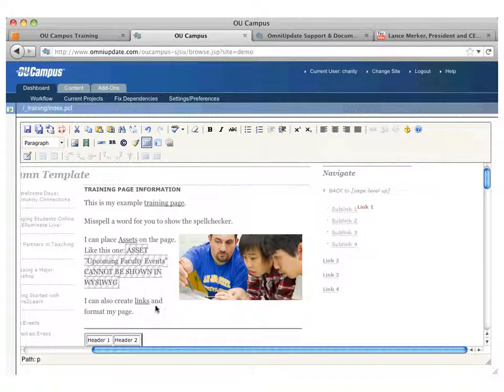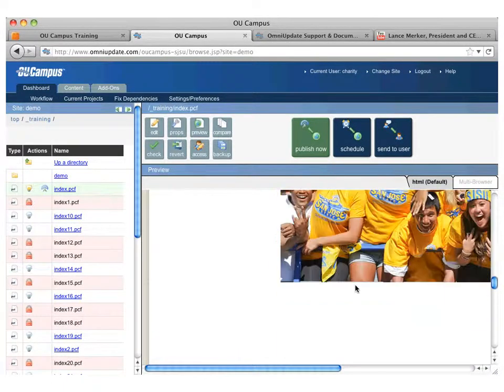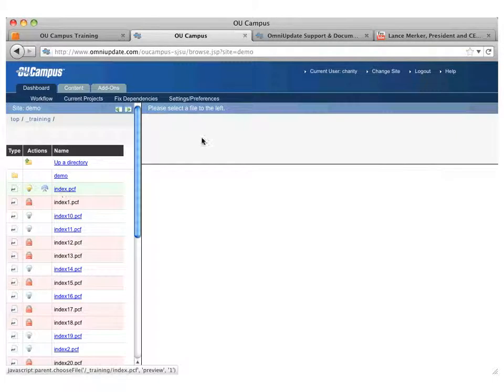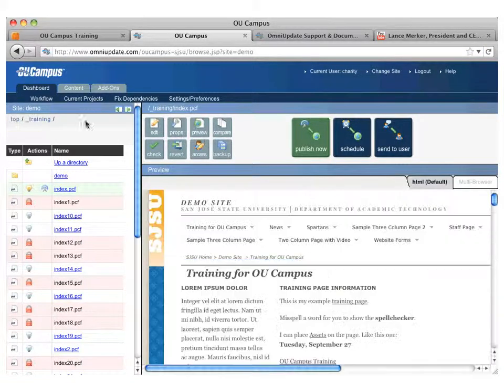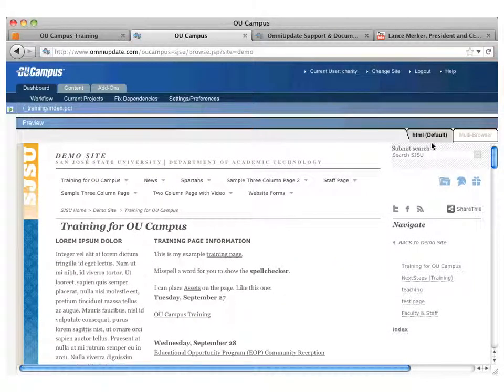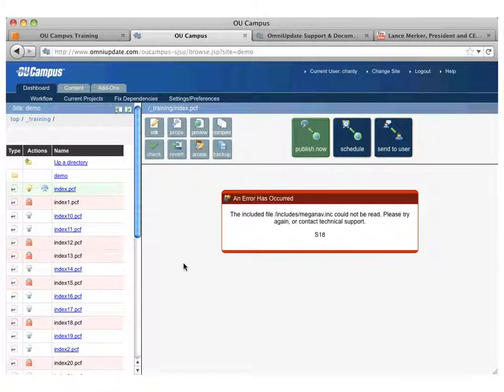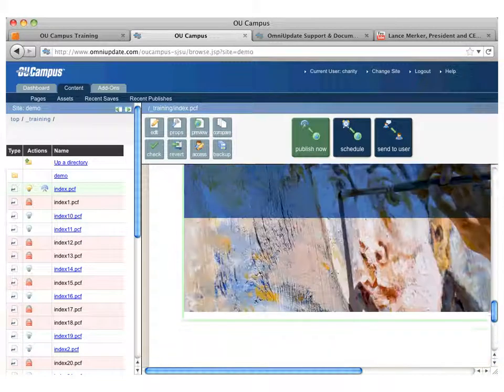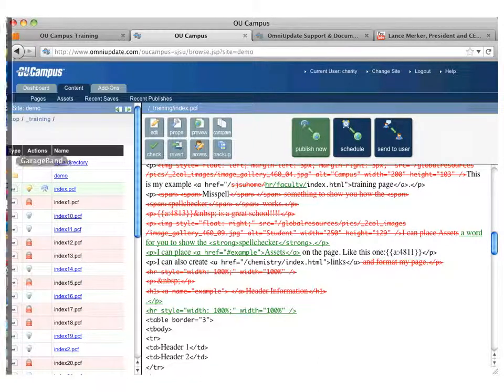OU Campus: Compare Versions of a Page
The objective of this module is to learn how to compare versions of a page in OU Campus.